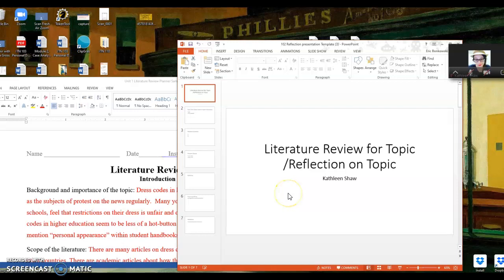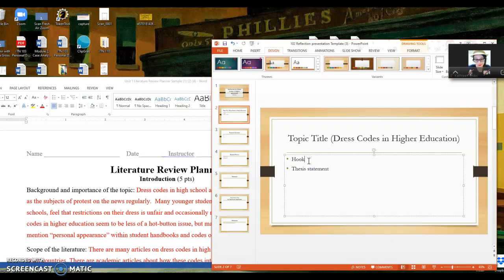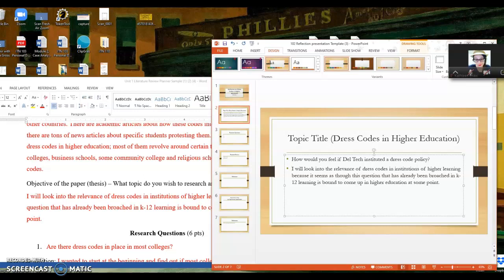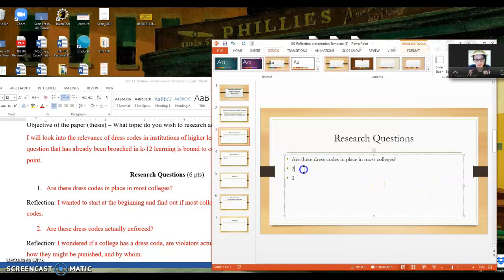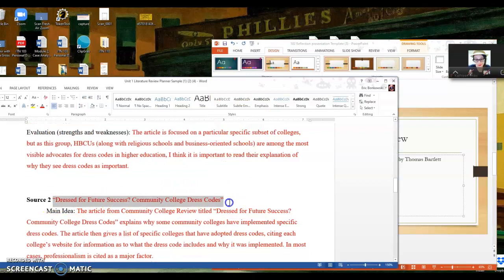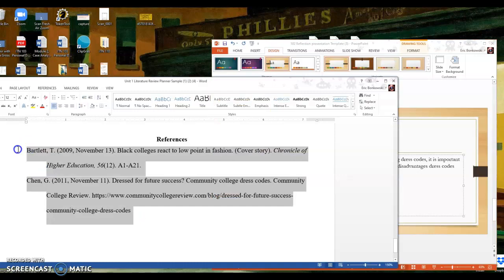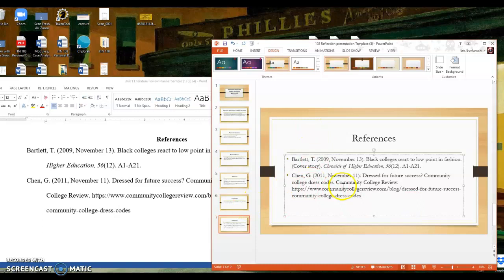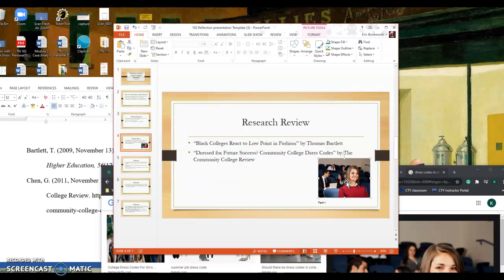Creating a Visual for the Reflection Presentation